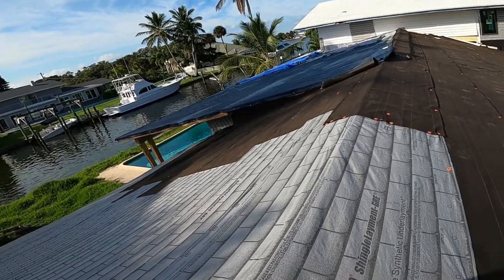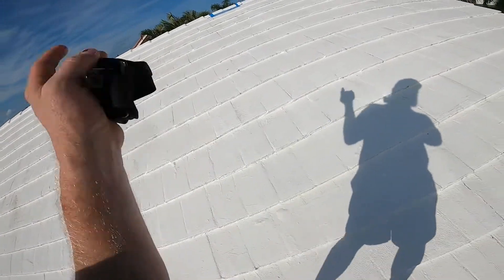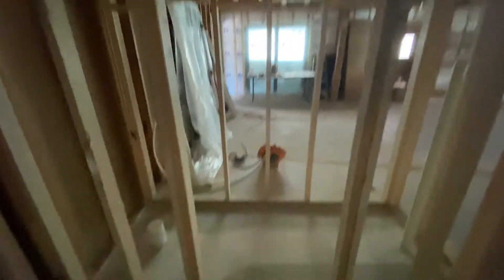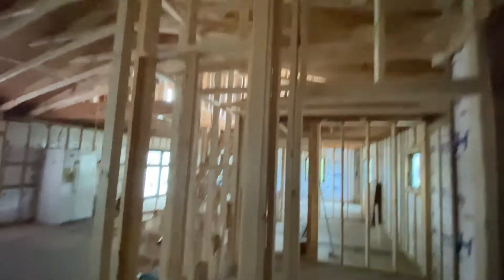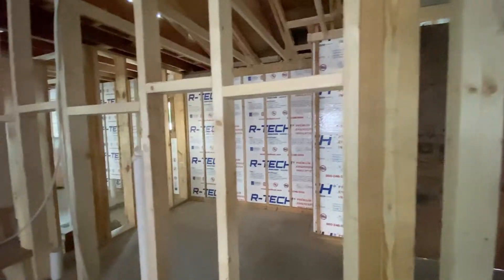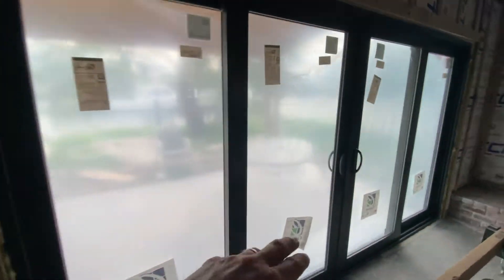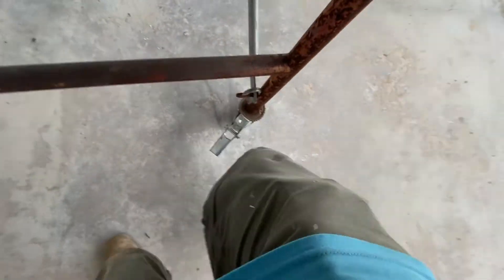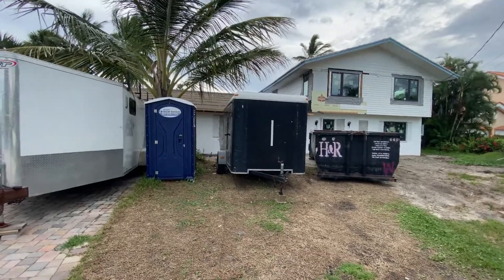Hurricane Ian is coming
With a hurricane coming we need to button up this house we're working on.